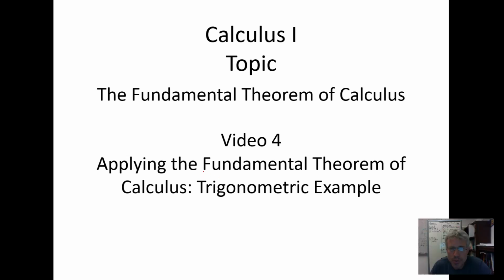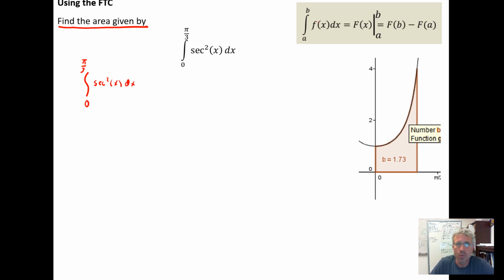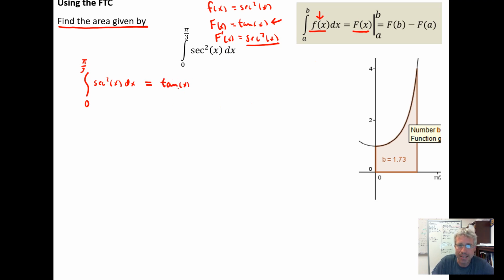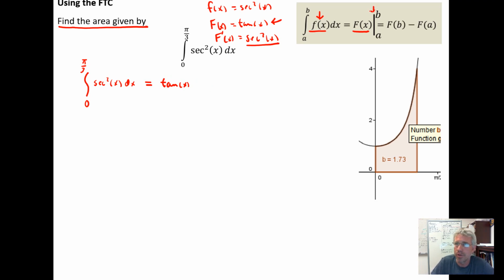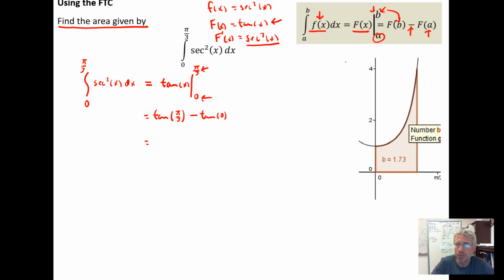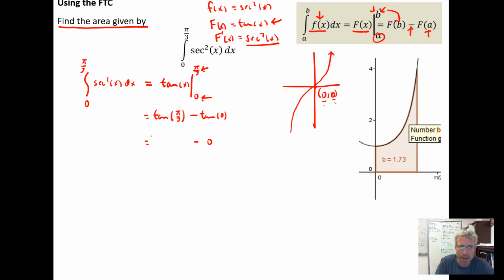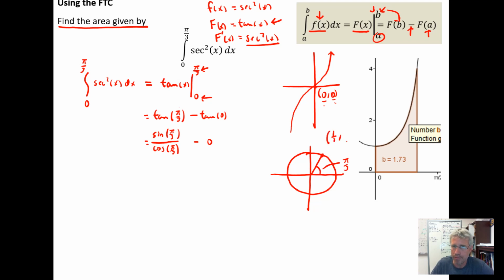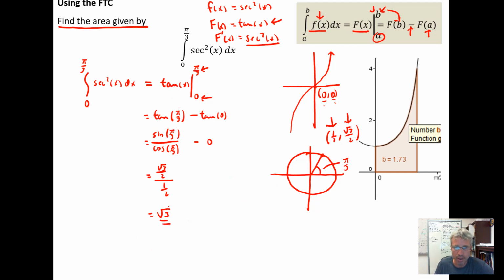Applying the Fundamental Theorem of Calculus: Trigonometric Example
In this video, we apply the Fundamental Theorem of Calculus to evaluate a definite integral involving a trigonometric function.